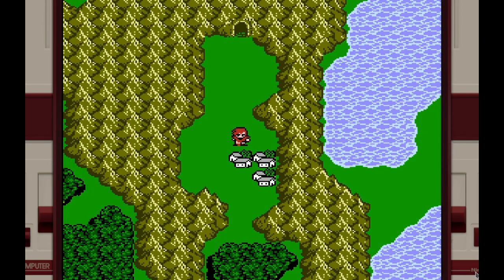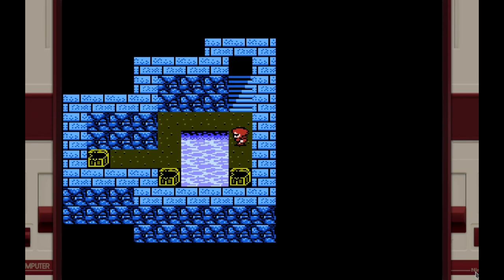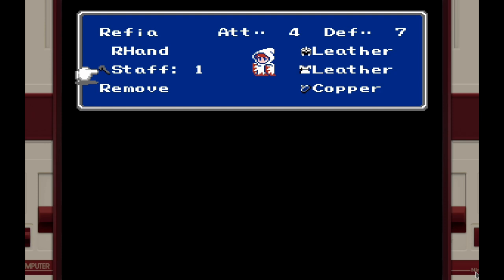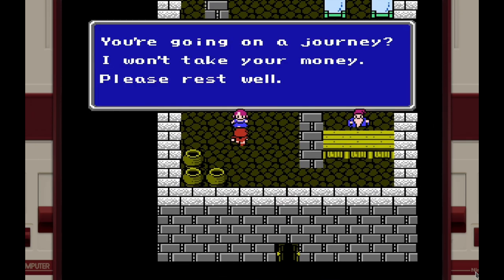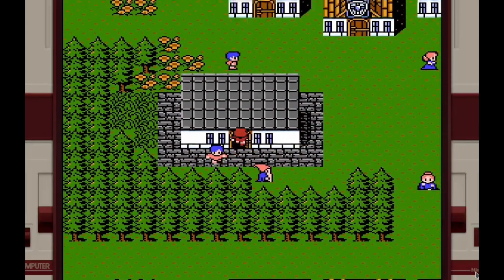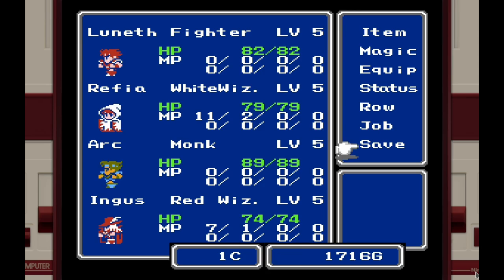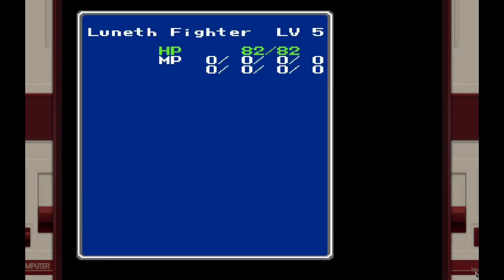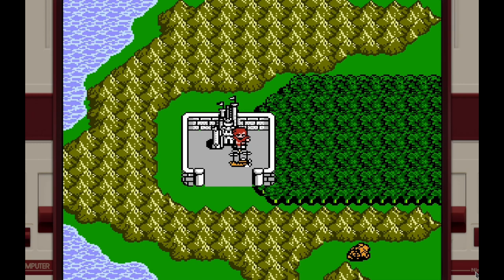An Airship Already? - Final Fantasy III Part 2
We continue my commentary playthrough of Final Fantasy III for the NES . Please follow this and other great RPG playthroughs on Youtube or Rumble on my channel @Bigly Gaming.